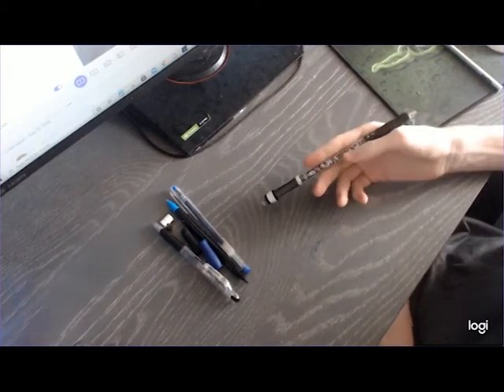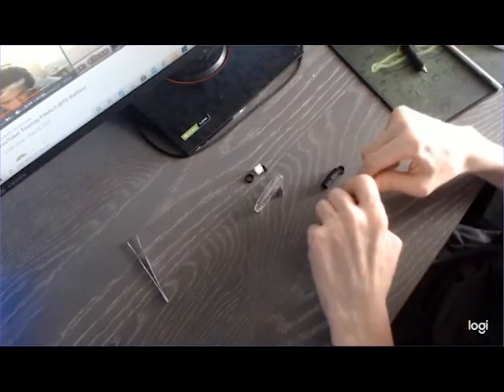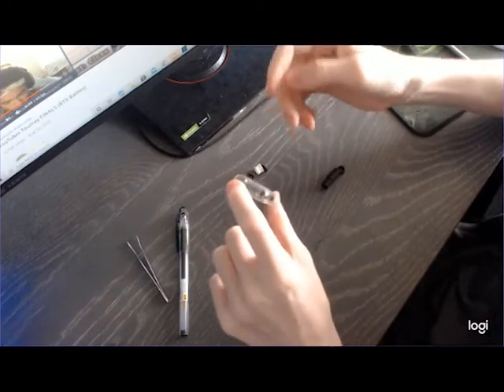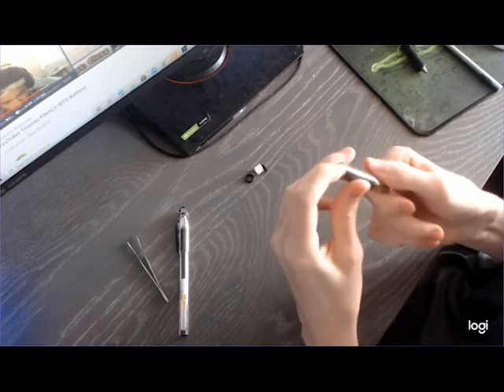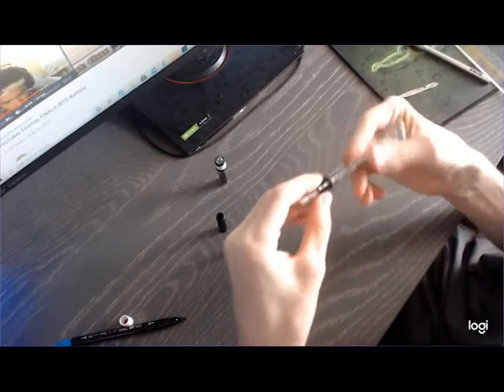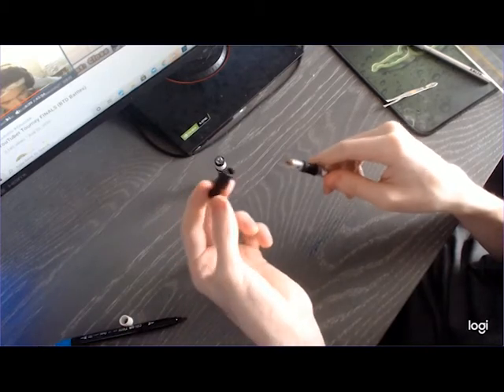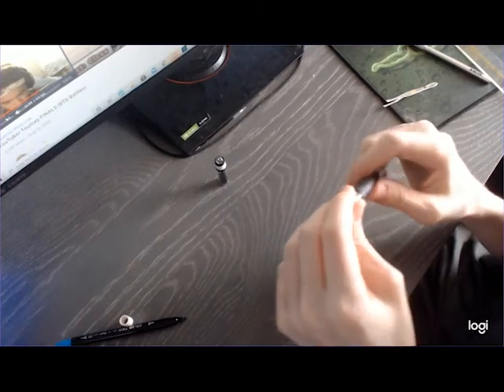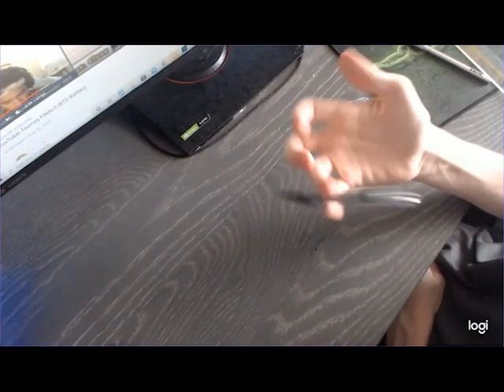Skye G3 Tutorial - Pen Modding Tutorial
IMPORTANT: TIP STACK ON FRONT HAS METAL G3 TIP, NOT PLASTIC!!! I made a mistake. sorry if this causes any confusion

Hello Everyone,
Here is my video tutorial of Skye's personal G3 mod. Im liking this mod a lot and would definitely recommend making it because the parts are not to hard to obtain. If you have any questions about how to make it or just want to talk to me feel free to shoot me a message on any of my social media down below